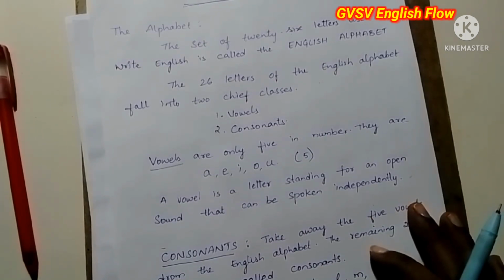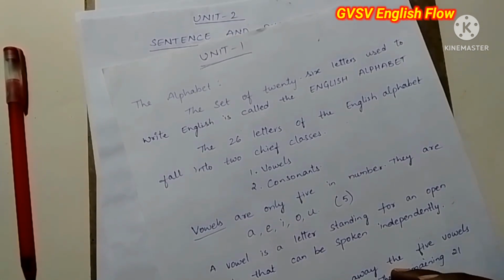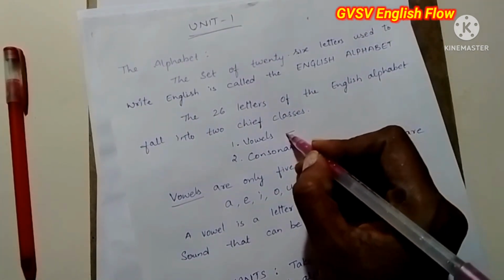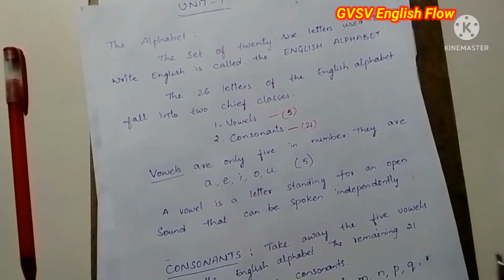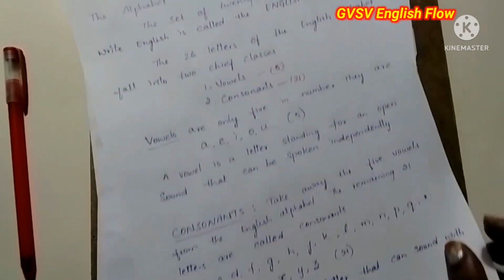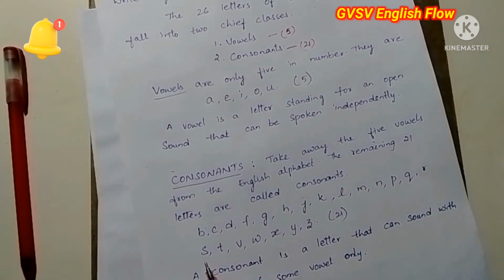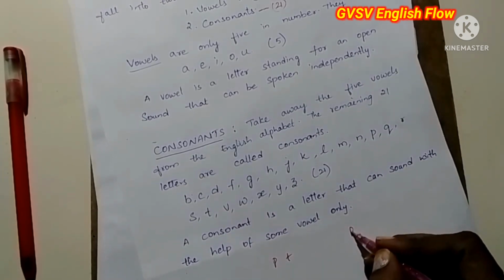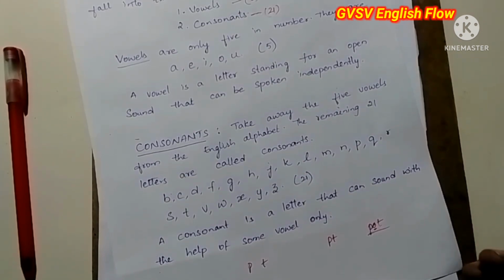Basic English Grammar|Grammar Series|UNIT:1"THE ALPHABET"|Both in English&Telugu|GVSV English Flow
This video will be very helpful for all levels of students..easy to learn.